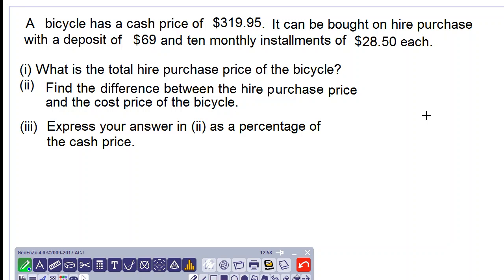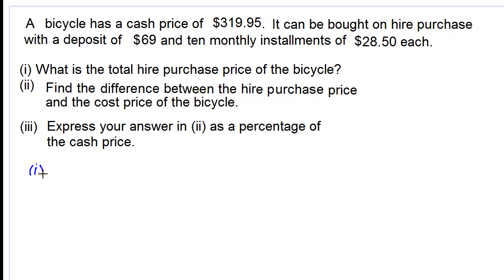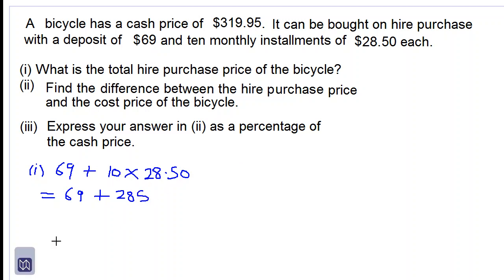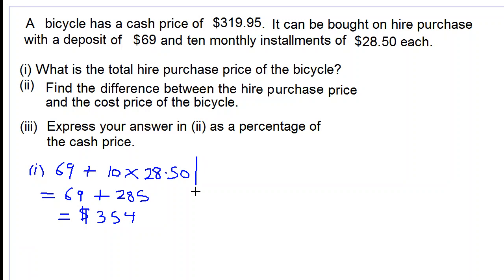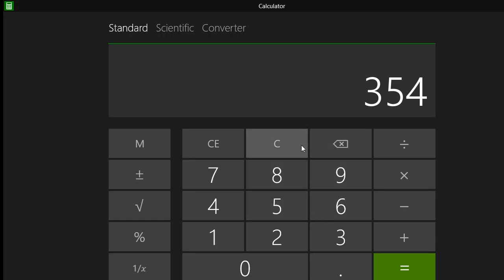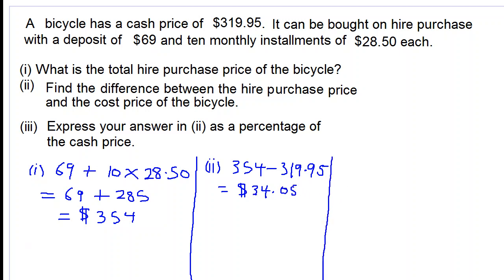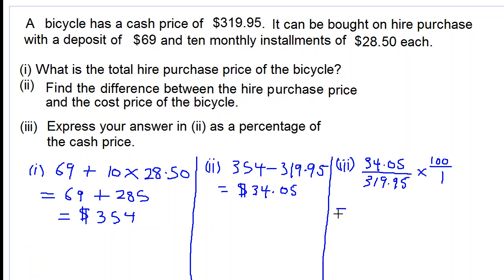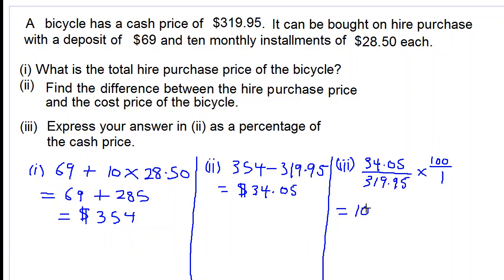hire purchase question 2